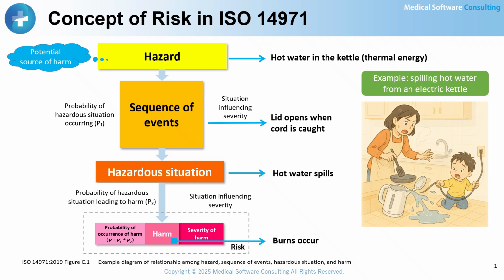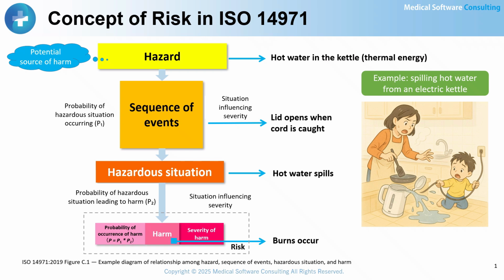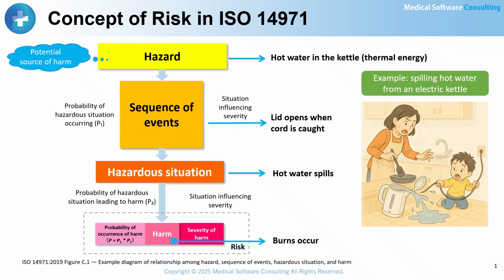Concept of Risk in ISO 14971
📊 MSC Regulatory Watch — Free database of global SaMD & medical device software regulations
FDA · IEC/ISO · PMDA · MHLW · EU MDCG · IMDRF and more — updated weekly

ISO 14971 for Medical Device Software Developers: A Practical Guide

📘 Additional Resources

Medical Software Consulting Portal (Japanese)
For companies facing challenges in medical software development and regulatory compliance:

Embedded Software Manufactory Blog (Japanese)
Articles on embedded systems and safety-critical software:

💼 Consultation & Inquiries

We support medical device manufacturers, startups, and investors with:
Regulatory compliance (FDA, IEC 62304, IEC 60601-1, cybersecurity regulations)
Software architecture reviews for safety and reliability
PSIRT and SBOM implementation for post-market security
Training and workshops for engineers and management teams

👉 Inquiries via email or social media can be handled in English.
👉 Please note that all meetings and live consultation sessions are conducted in Japanese only.

👤 About Medical Software Consulting

Founder: Yoshio Sakai

With 39 years of experience at a leading medical device manufacturer, Yoshio Sakai has led software development, project management, regulatory compliance, and digital transformation initiatives. Since 2025, he has worked as an independent consultant to help medical device companies overcome software and regulatory challenges.

Books (in Japanese):

Becoming an Embedded Software Engineer Starting from Real-Time OS

How to Build Software That Avoids Recalls

Practical Guidebook to IEC 62304 (co-author)

👉 This channel is dedicated to explaining medical software regulations, international standards, and practical engineering methods.